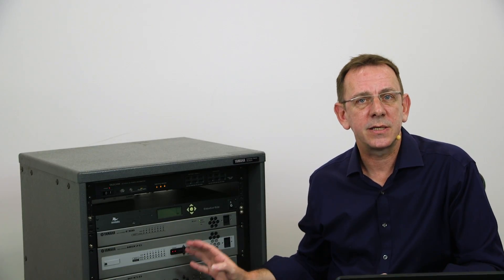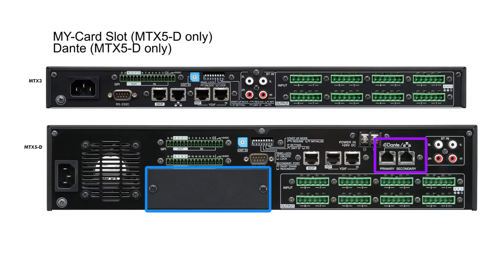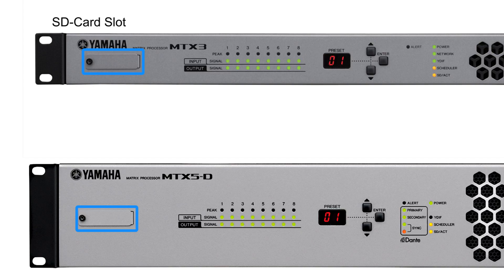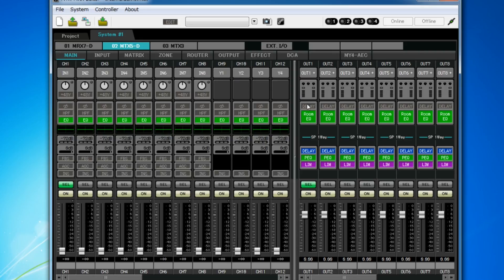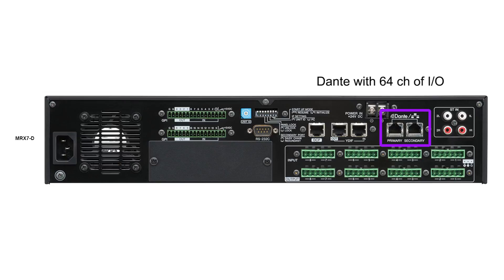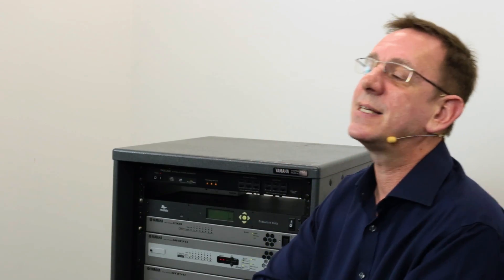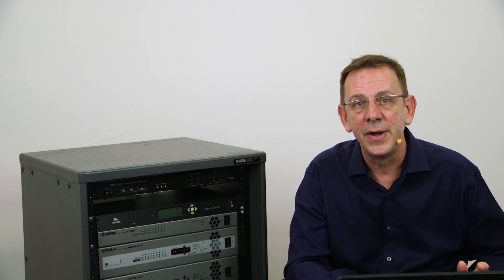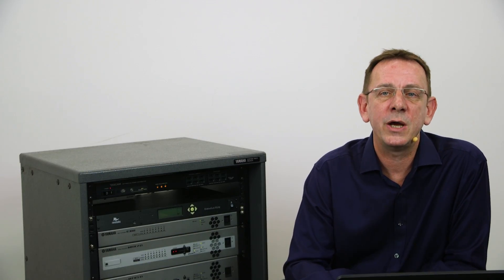Yamaha MTX/MRX MRX Overview 2: I/O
MTX/MRX series are designed primarily for multi-zone commercial installation and are equipped with flexible processing functions that are essential to a wide variety of application.
This is a closer look at the inputs and outputs of the MTX and MRX processors and provide an overview of the processing available in each one.